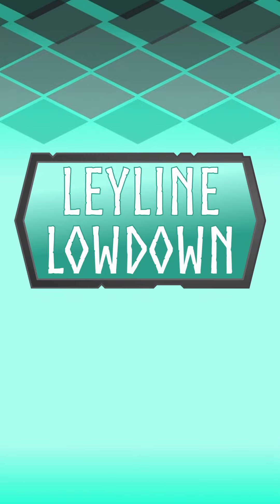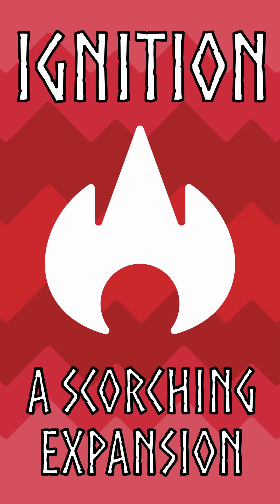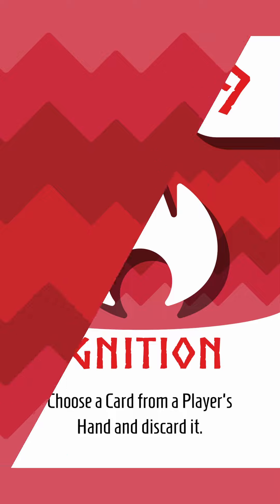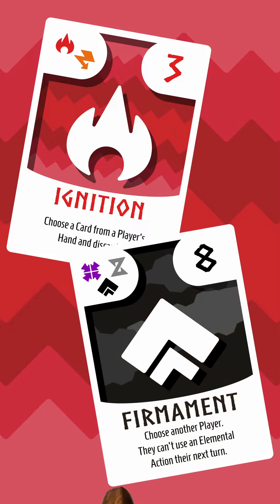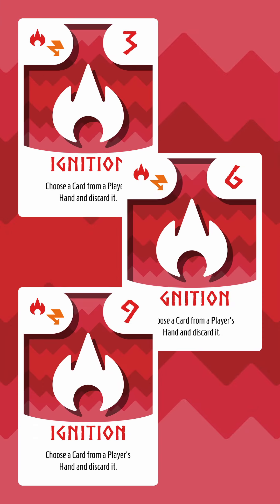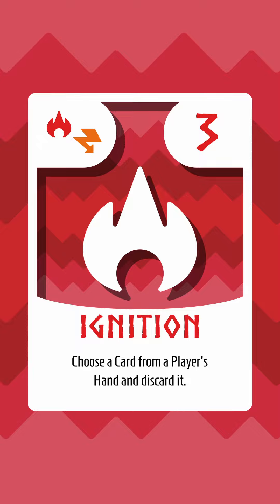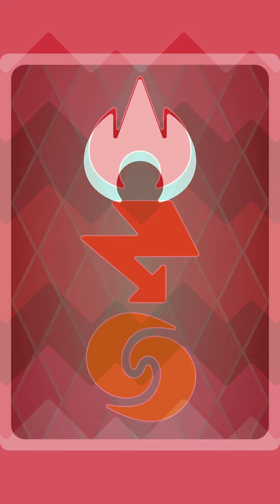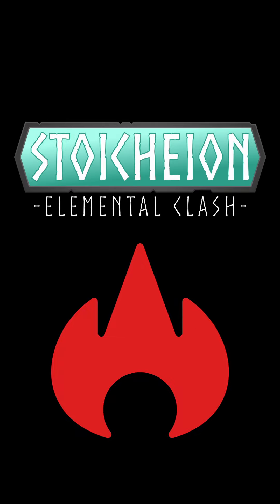Leyline Lowdown: Ignition, a Scorching Expansion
Burn your foes and fuel your victory in Stoicheion: Elemental Clash! This episode of Leyline Lowdown brings you the details on Ignition. No card is safe in the presence of this fiery element.

Stocheion and Diceratops Logos, cards, and artwork depicted are property of DiceratopsGames and associated entities.